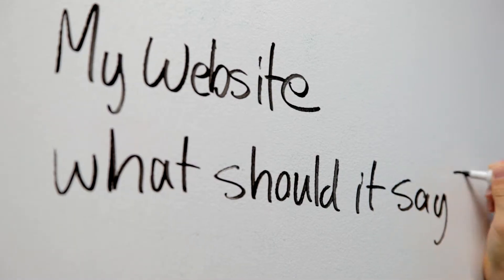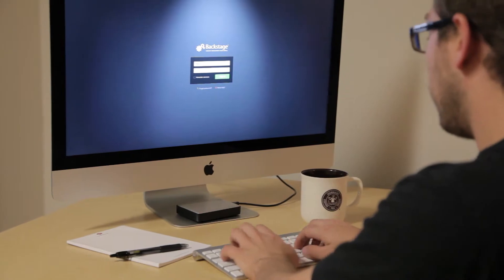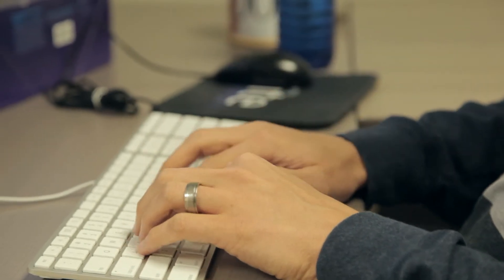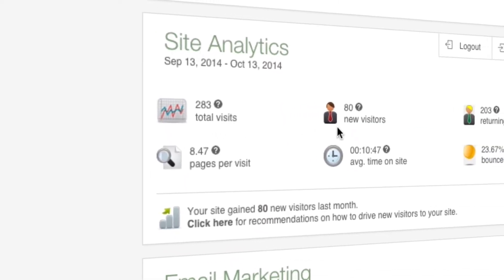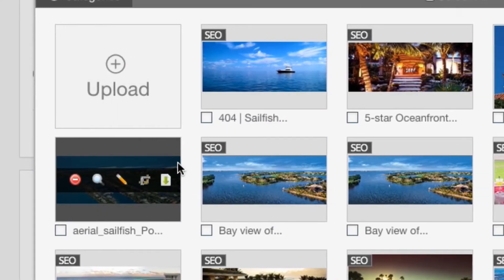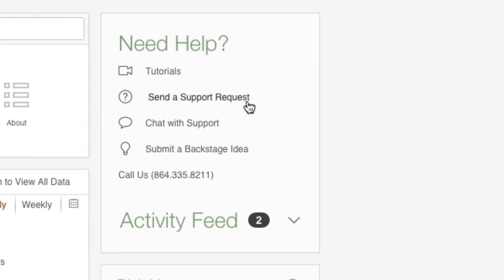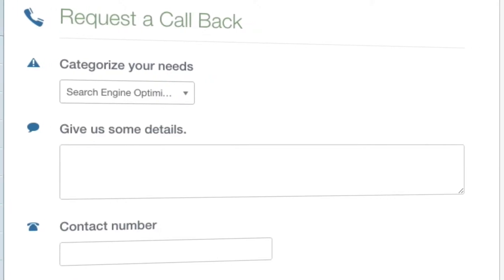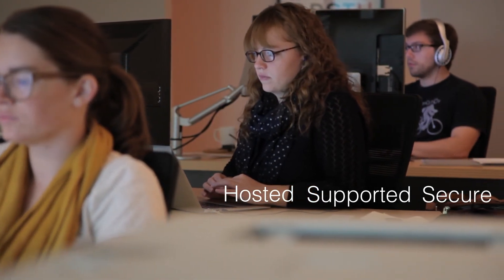Backstage: The intuitive content management tool that puts you in control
Built for non technical people, Backstage CMS is the most intuitive,  powerful website management system that puts you in control of your content. It's supported by a local, highly-responsive team of professionals who are a call away when you need them.